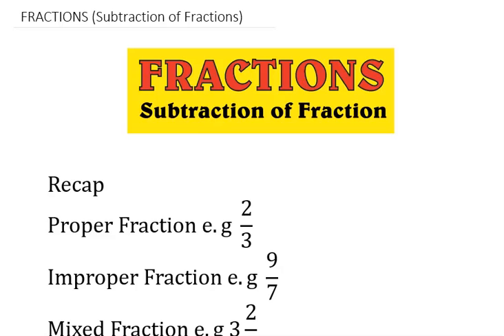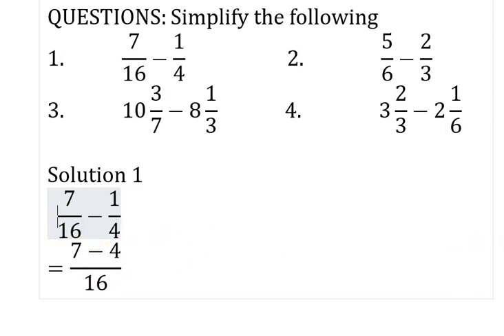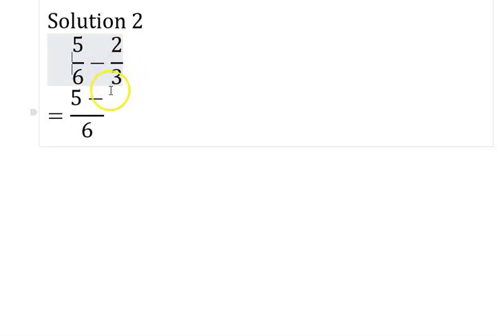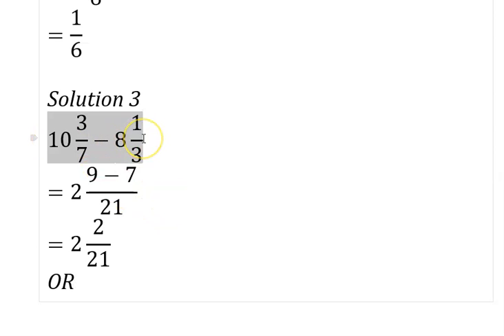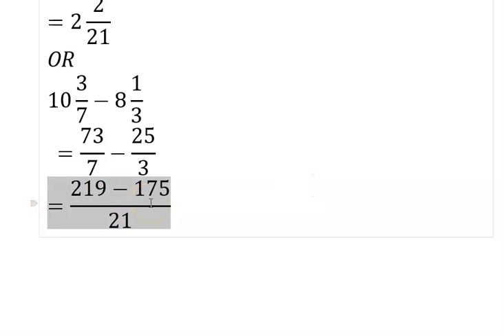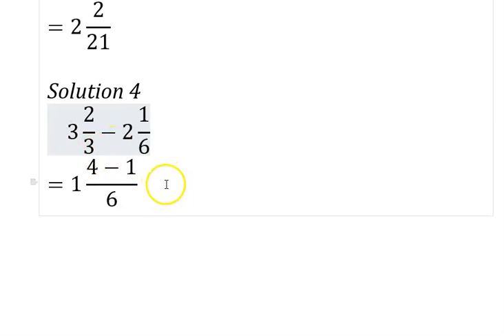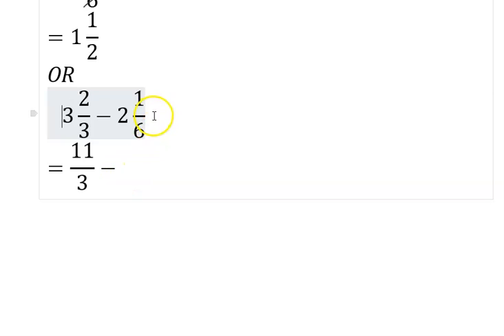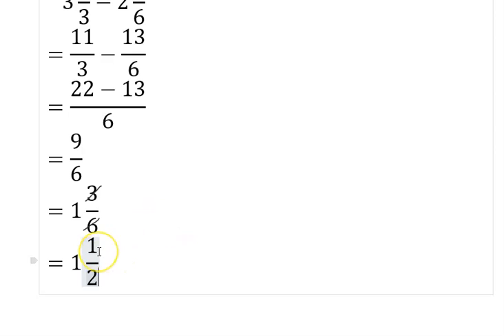HOW TO SOLVE SUBTRACTION OF FRACTION.my simple maths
UNDERSTANDING THE BASICS BEHIND SUBTRACTION OF FRACTION.my simple maths